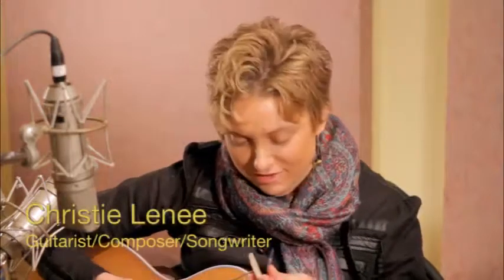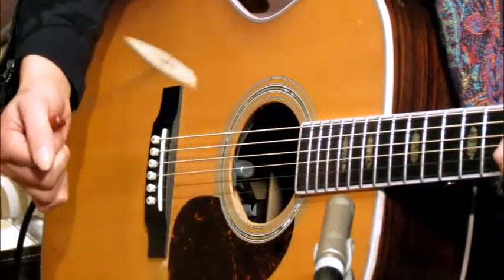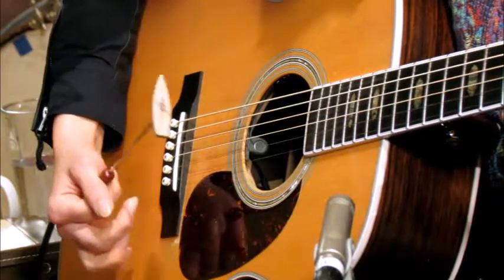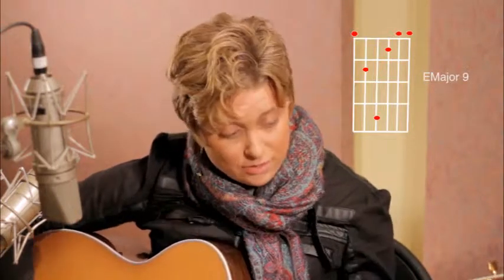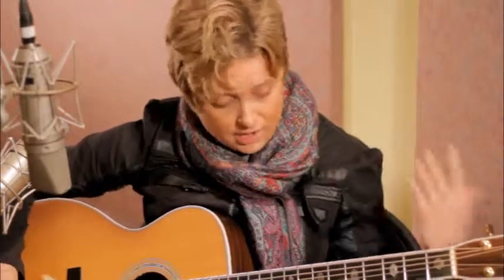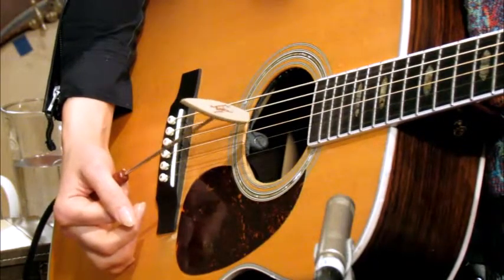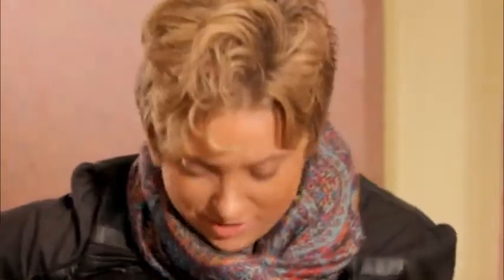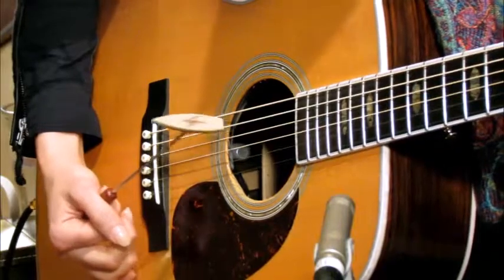Free Professional Workshop: One